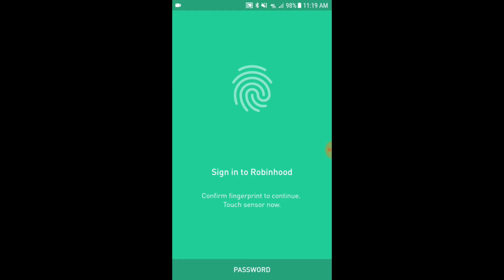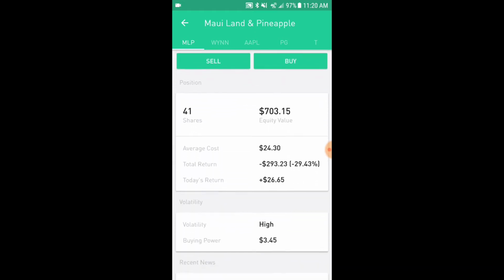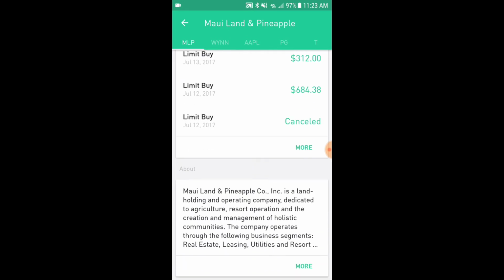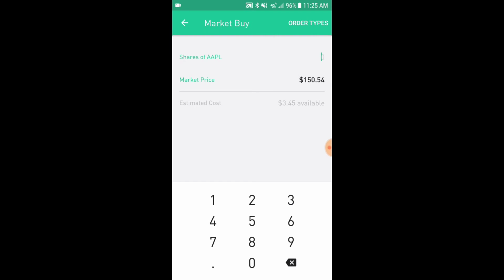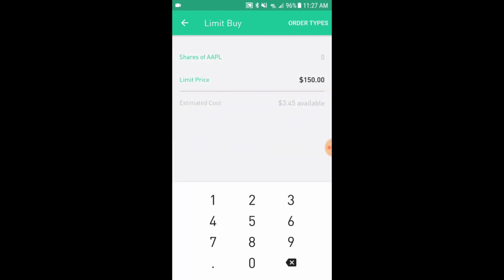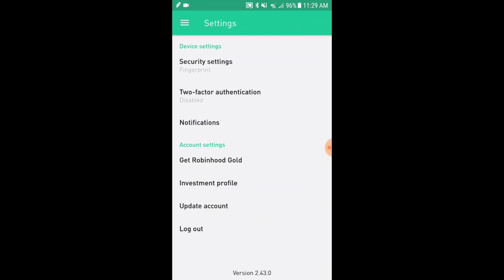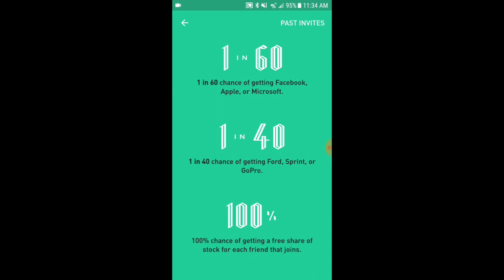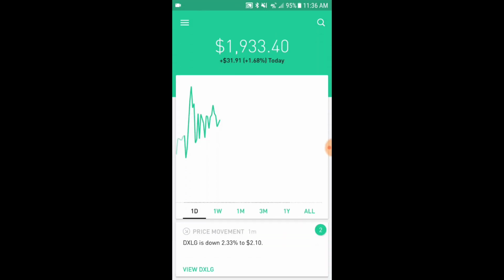Robinhood Investing App Tutorial + 1 Free Share of Stock Offer!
To claim your free share of Stock click this referral code! (Applies to new Robinhood App users only and stock given out is random, no banking information required to claim your free share!)

Equipment I use:

Snowball Mic:

Neewer Lighting: